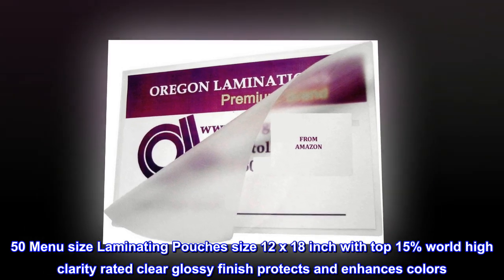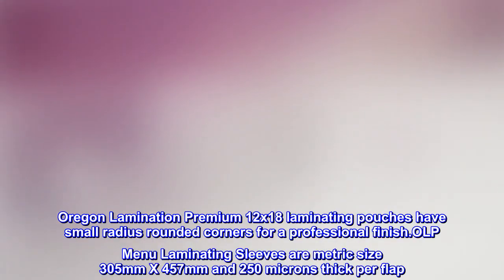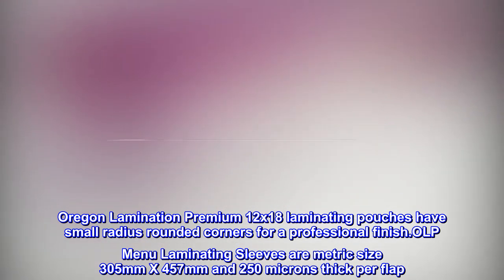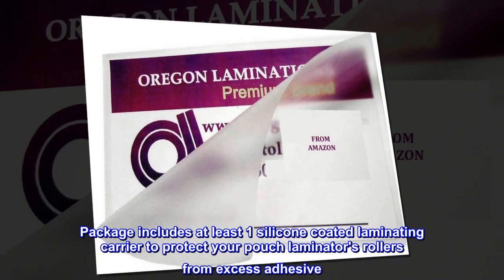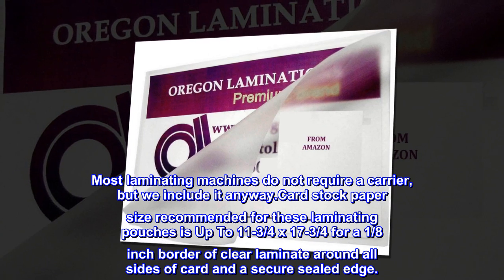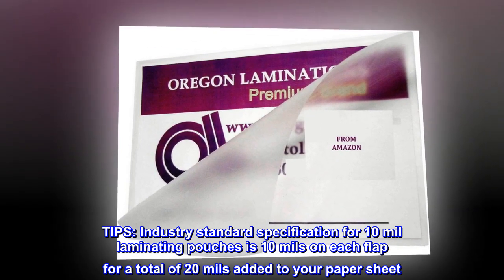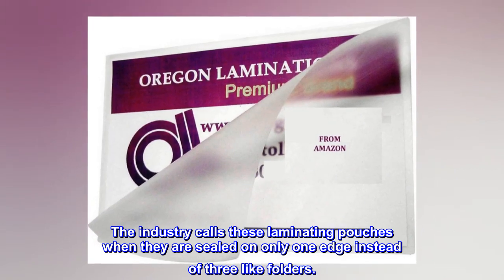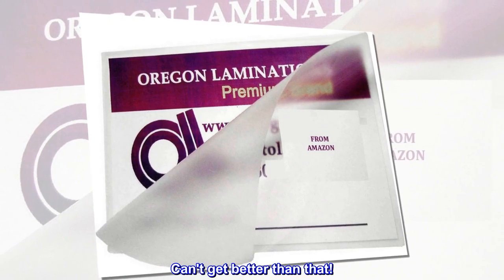10 Mil Menu Laminating Pouches 12 x 18 Qty 50 12x18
10 Mil Menu Laminating Pouches 12 x 18 Qty 50 12x18

50 Menu size Laminating Pouches size 12 x 18 inch with top 15% world high clarity rated clear glossy finish protects and enhances colors. 10 mils thick per flap provides maximum protection, durability and rigidity. Oregon Lamination Premium 12x18 laminating pouches have small radius rounded corners for a professional finish.OLP Menu Laminating Sleeves are metric size 305mm X 457mm and 250 microns thick per flap. OLP Laminating pouches provide the best deal value in polyester plastic laminating film with heat activated adhesive compatible in all thermal pouch laminators capable of sealing 10 mil 12 x 18 Large Menu laminating pouches. Package includes at least 1 silicone coated laminating carrier to protect your pouch laminator's rollers from excess adhesive. Most laminating machines do not require a carrier, but we include it anyway.Card stock paper size recommended for these laminating pouches is Up To 11-3/4 x 17-3/4 for a 1/8 inch border of clear laminate around all sides of card and a secure sealed edge.
TIPS: Industry standard specification for 10 mil laminating pouches is 10 mils on each flap for a total of 20 mils added to your paper sheet. Also, 1 mil equals 1/1000th of an inch (or 25 microns metric). The industry calls these laminating pouches when they are sealed on only one edge instead of three like folders.
Quality at a fair price
I have used thousands of the 10 mil pouches without one failure. Can't get better than that!